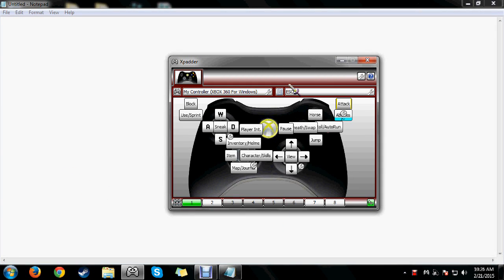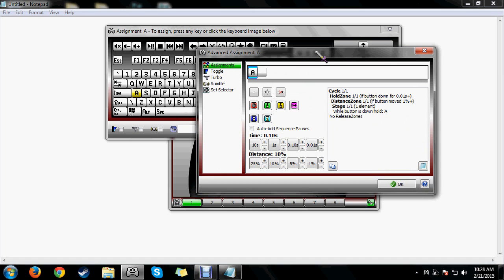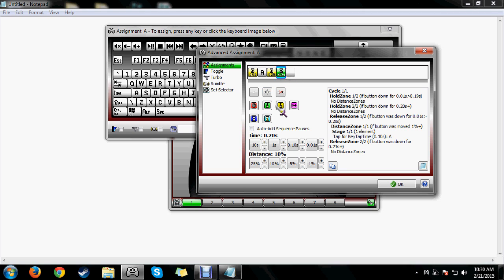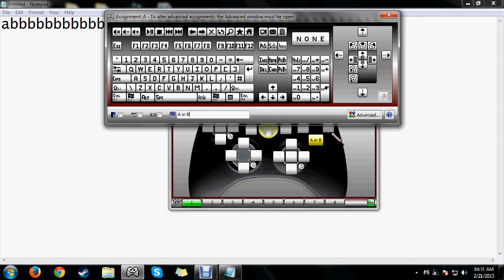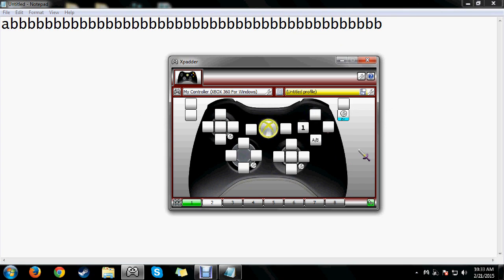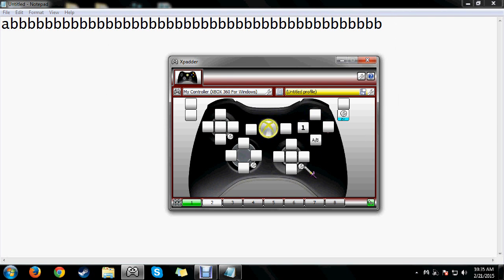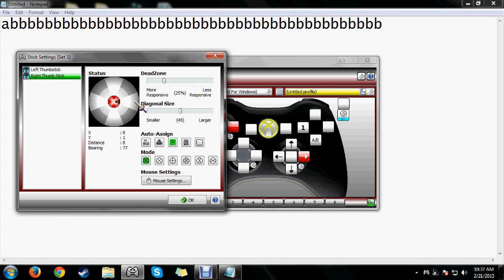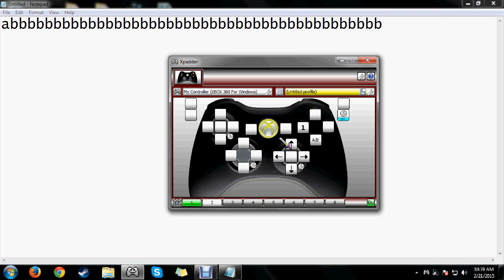Xpadder ADVANCED TUTORIAL! HOLD KEYS EXPLAINED!!!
Covering some more advanced and complicated functions in Xpadder. With this tutorial you'll be able to use Xpadder for many more games! Thanks!